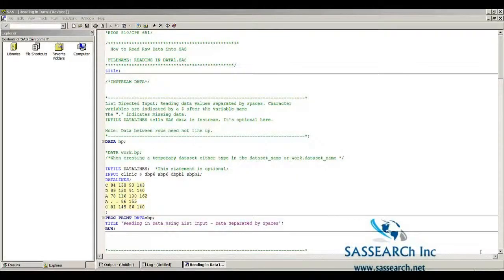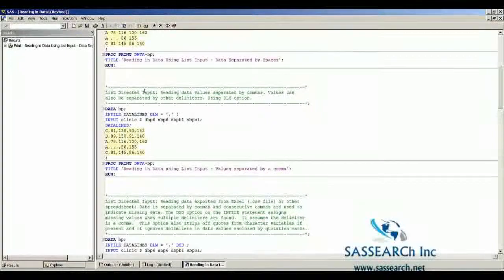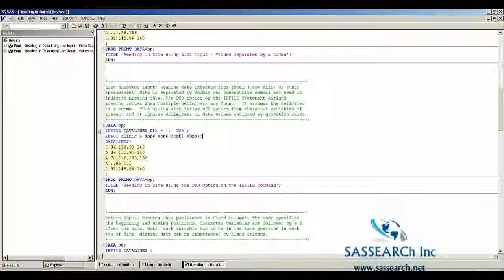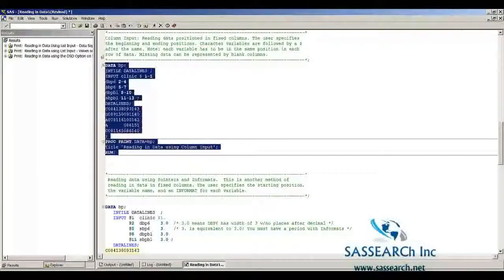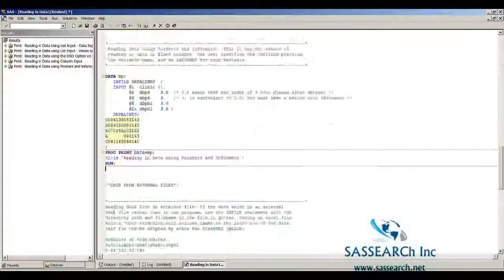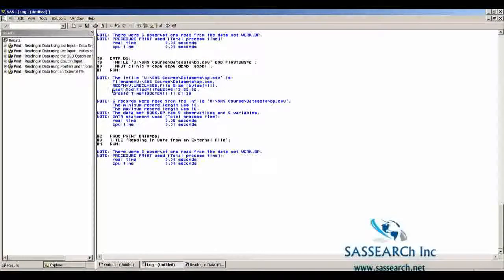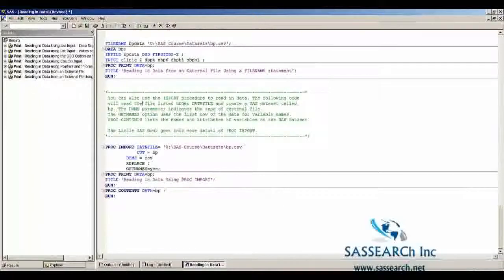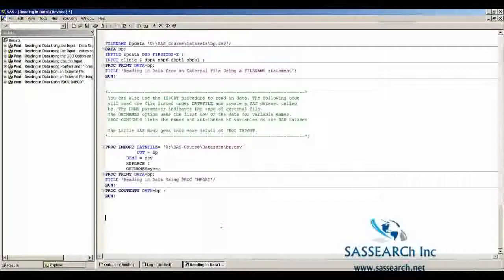SAS Online Training What is SAS